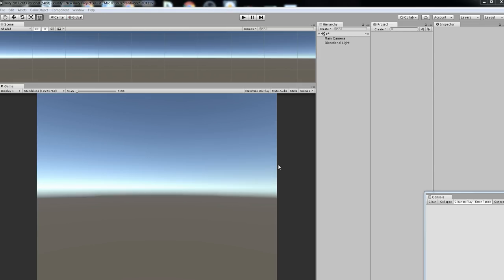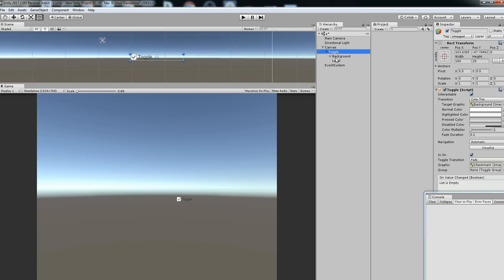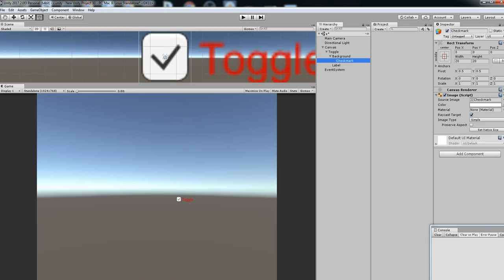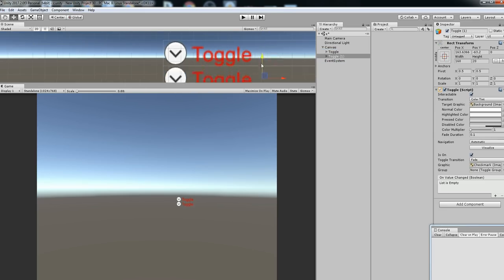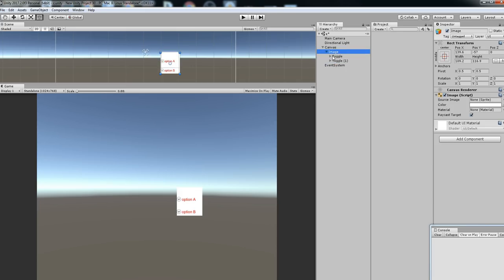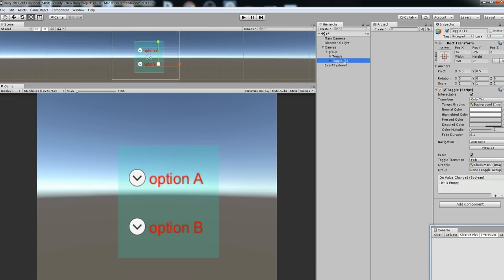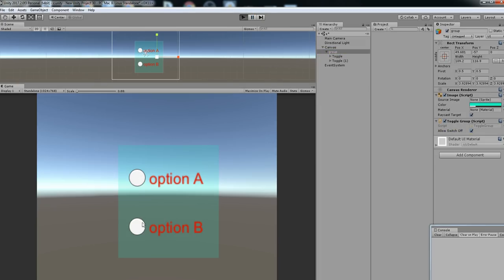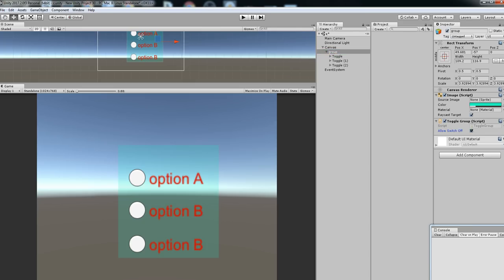Unity UI Tutorial Toggle buttons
In this video we are going to see how to use toggle buttons in unity3D